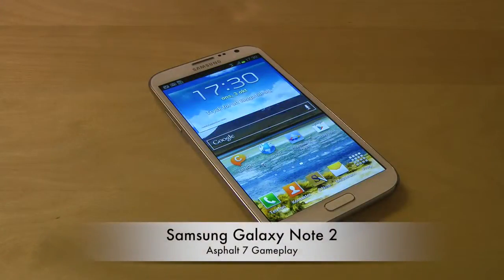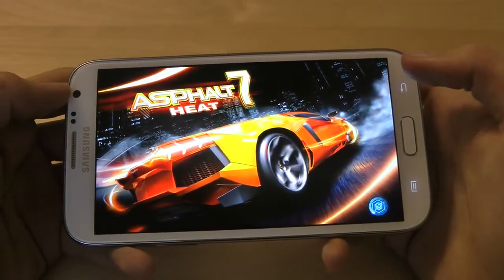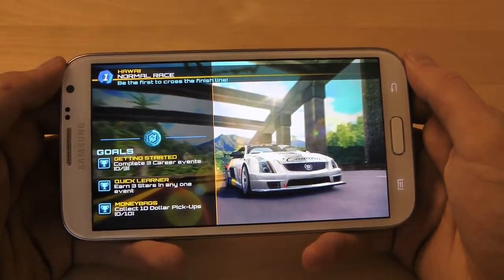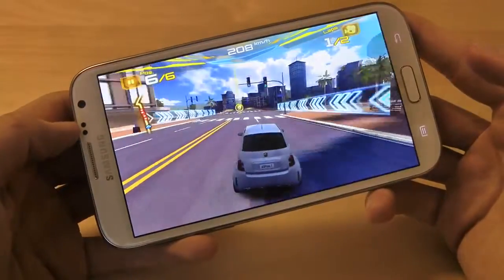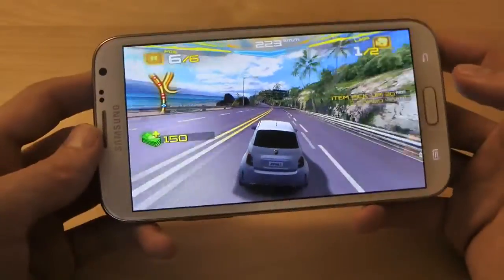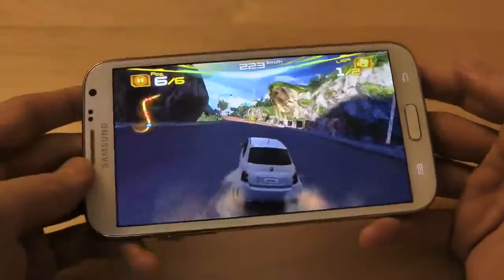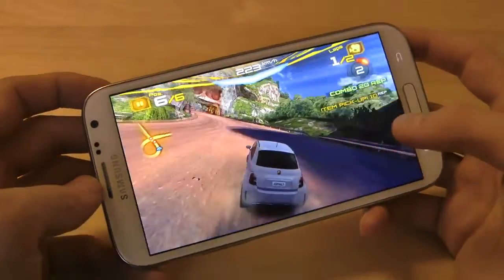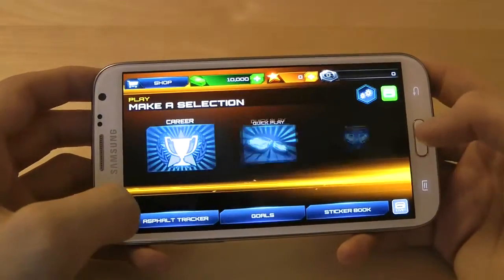Asphalt 7 For Samsung Galaxy Note 2 First Gameplay Hands On Review